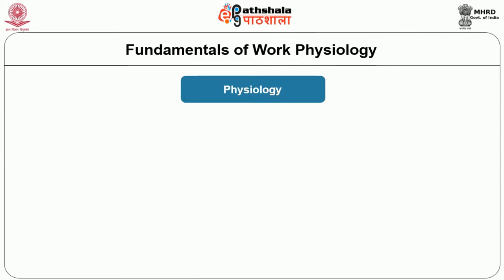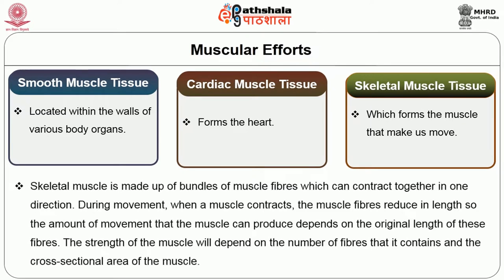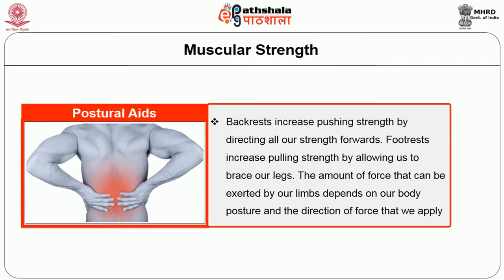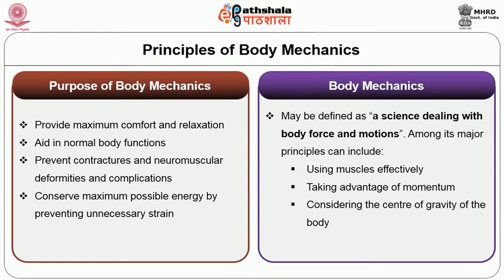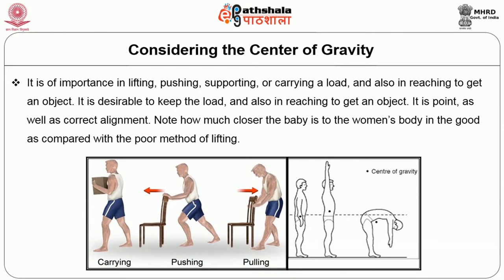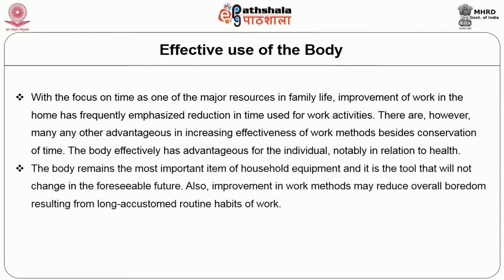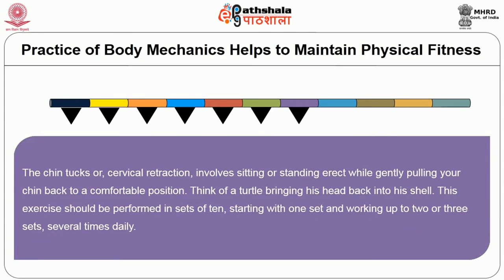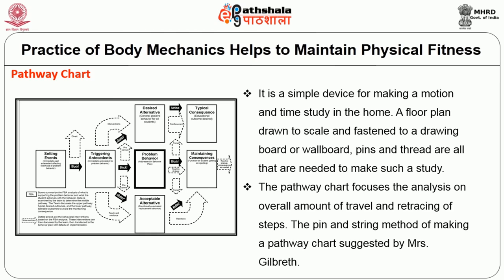Fundamentals of work Physiology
Subject:Home Science
Paper:Family resource management